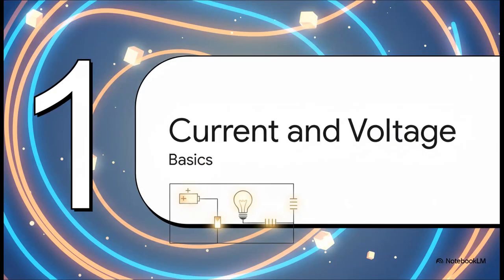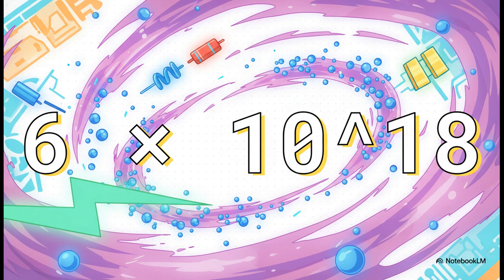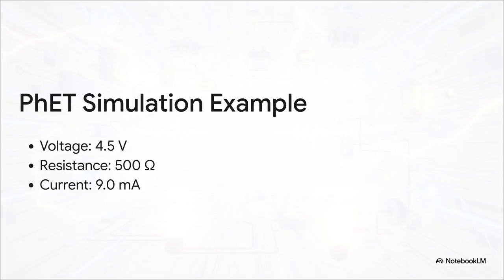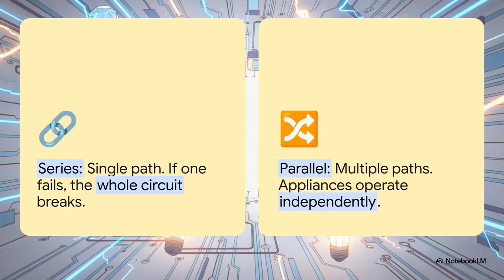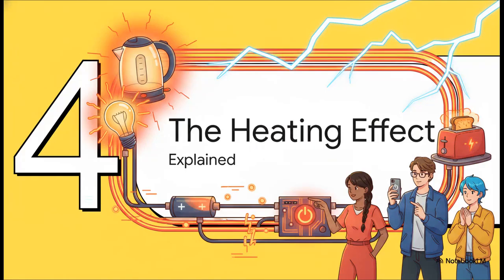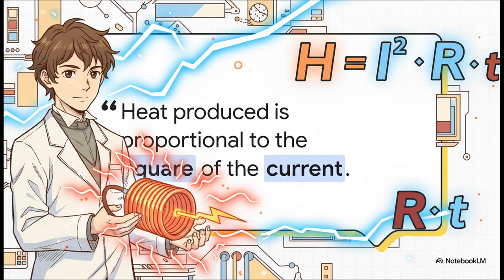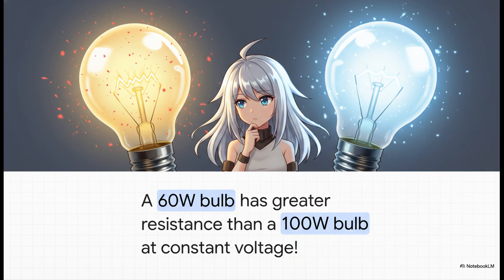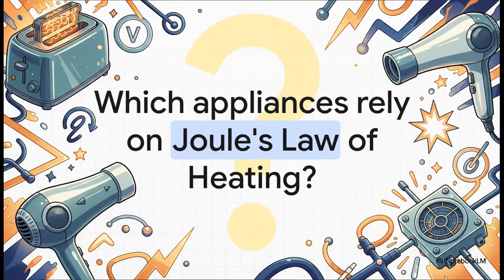Class 10 Electricity complete chapter ( one shot )